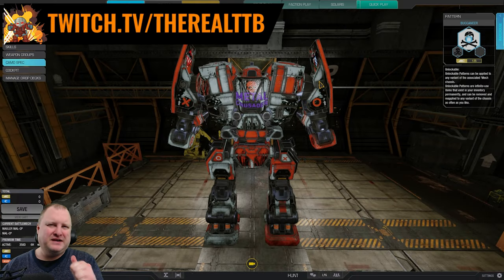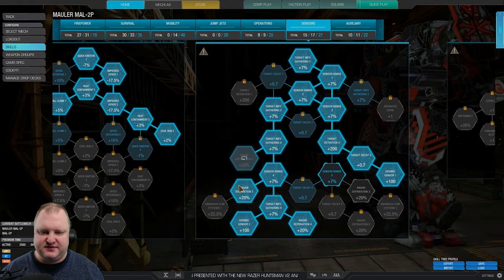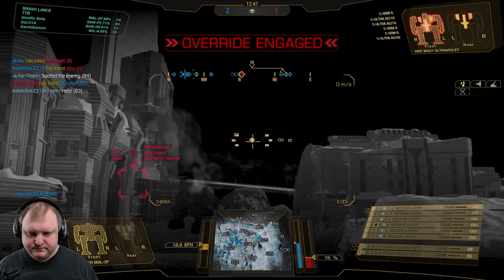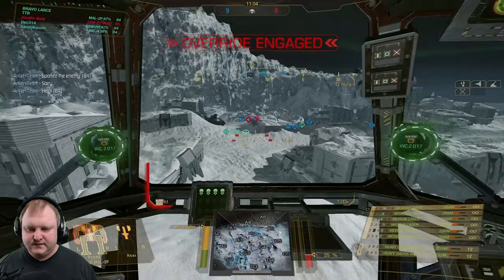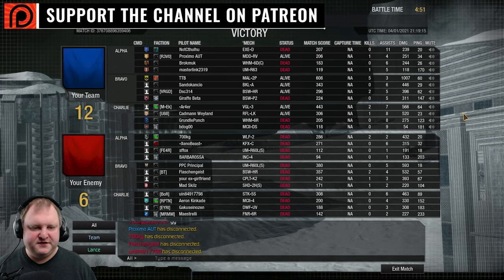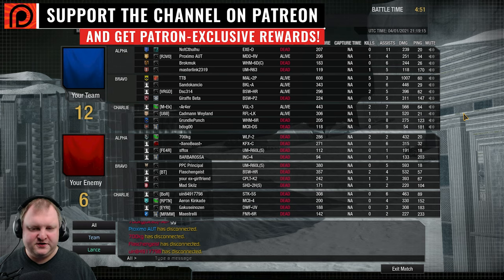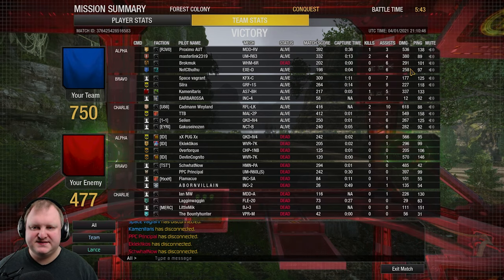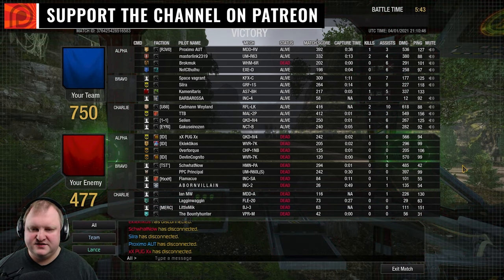THIS MAULER DESTROYS THE ENEMY! - German Mechgineering #261 - Mechwarrior Online 2020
Now you see it - BOOOOOOM - NOW YOU DON'T! This Mauler will literally delete the opposition from the battlefield, using double Heavy Gauss and 6 Medium Lasers for pin-point damage.